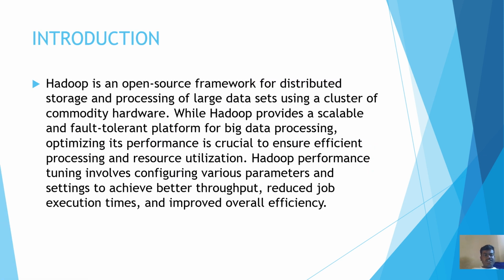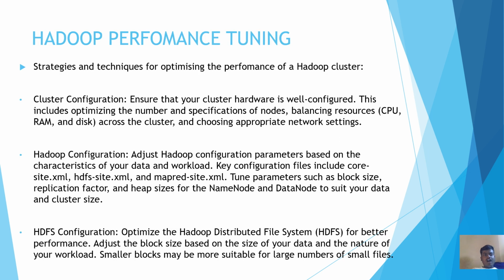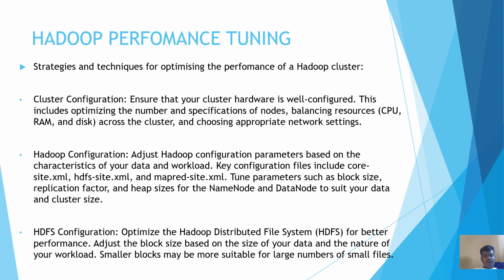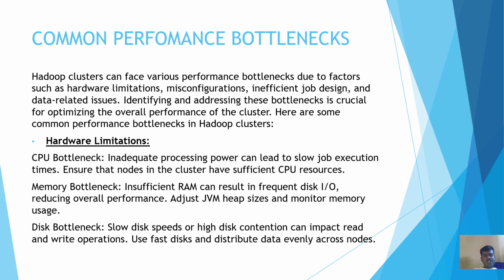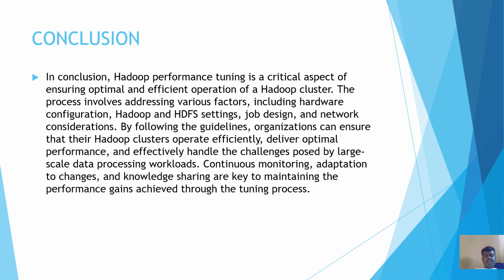HADOOP PERFORMANCE TUNING